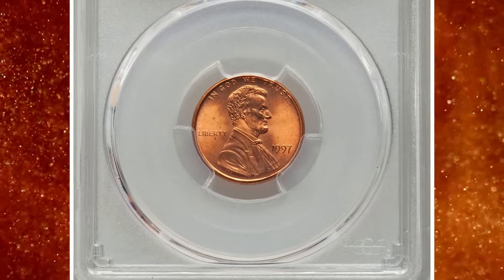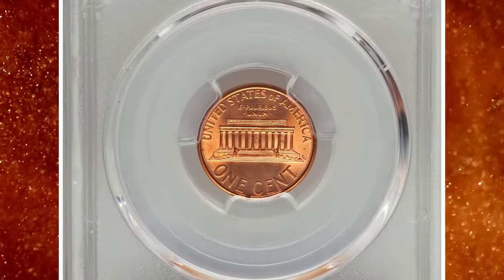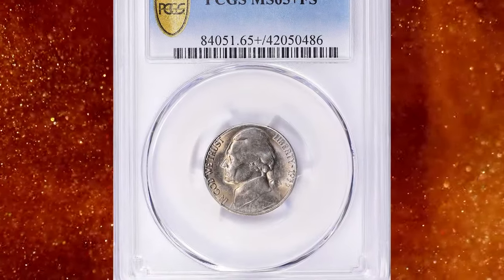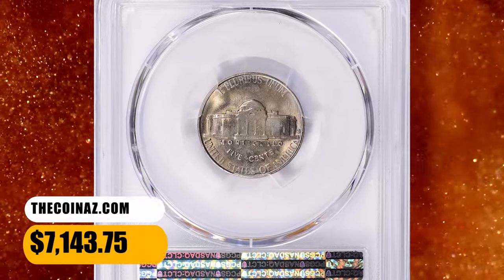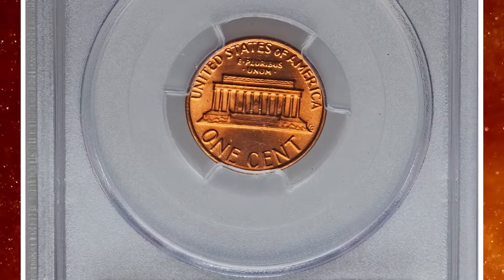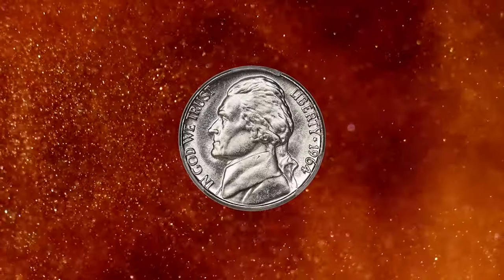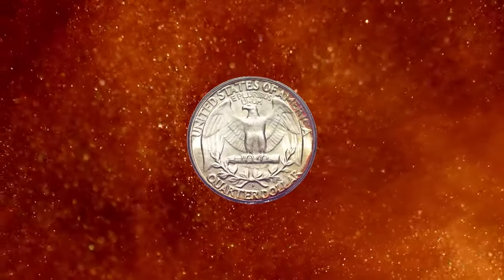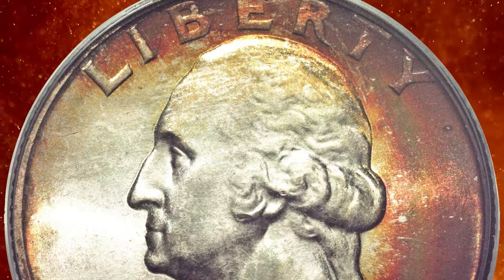Rare Coins Showcase: 7 Astonishing Discoveries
Explore the world of rare coins with these astonishing discoveries! From hidden treasures to unique finds, this showcase will leave you in awe.